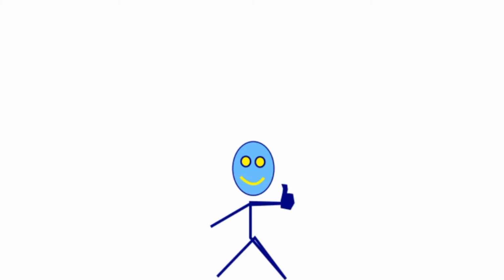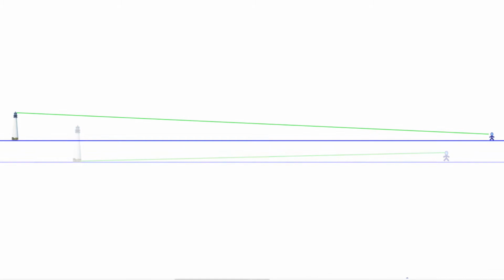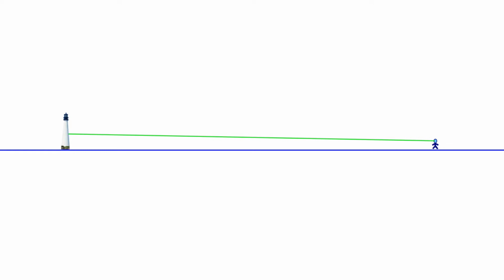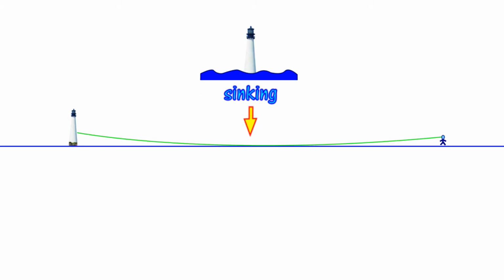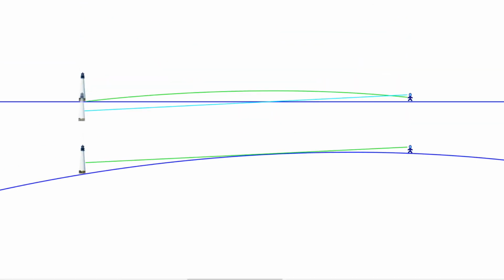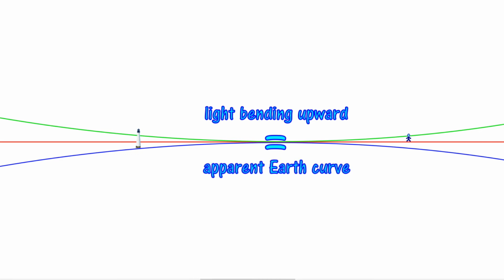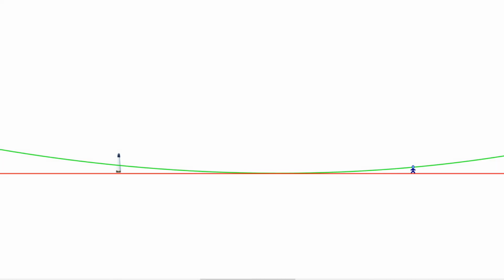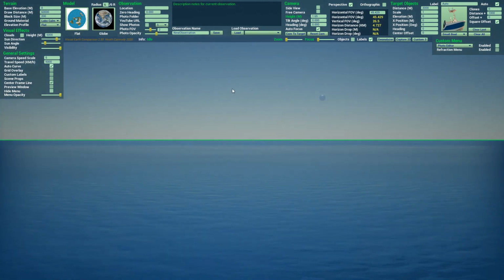Flat Earth: Upward Refraction and Sinking - A Simple Overview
I've made some similar videos but I probably should have made this a long time ago. I've been demonstrating the effects of light bending in an upward arc, in my ray tracing program during many (if not all) of my past live streams. I never got around to making a comprehensive but easy to understand video of the basics of upward refraction and sinking. Like most videos, this took way too long to make and didn't turn out the way I wanted, but the information may be helpful to anyone trying to find a valid explanation for optical obstruction on a flat plane.